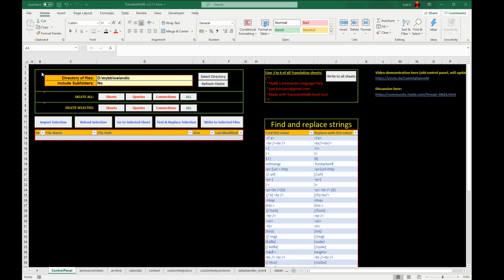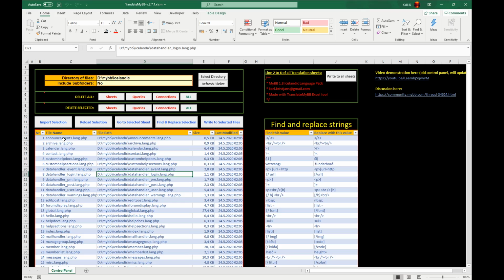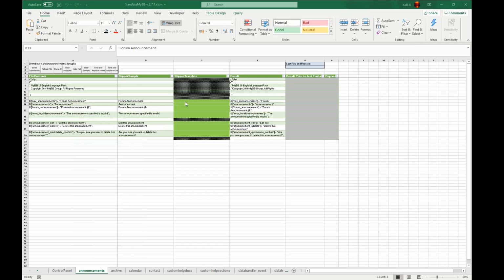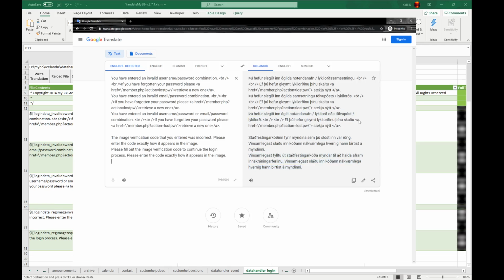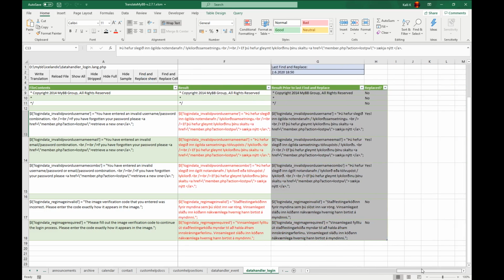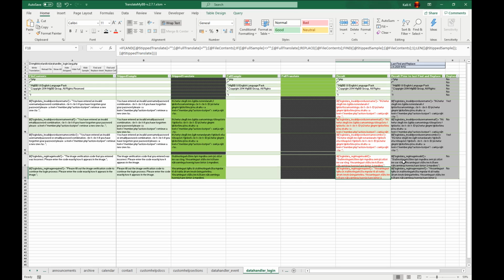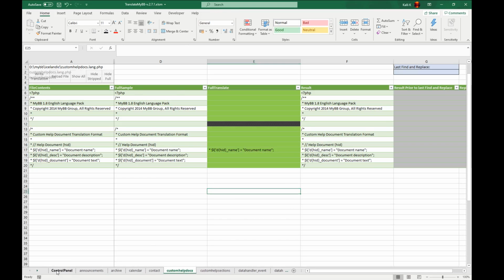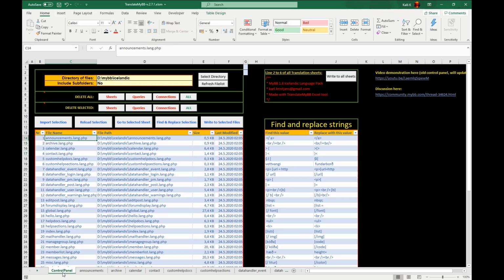MyBB Excel Translate Assistant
A quick demo of how my little Excel translate tool works.  It will probably work for more than just MyBB.  You can find the Excel tool on MyBB discussion form here: